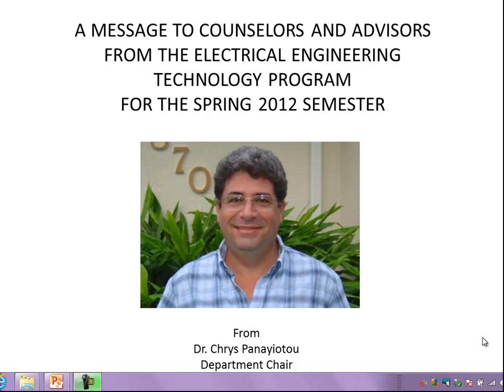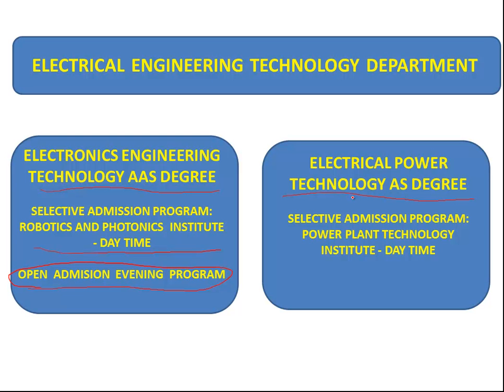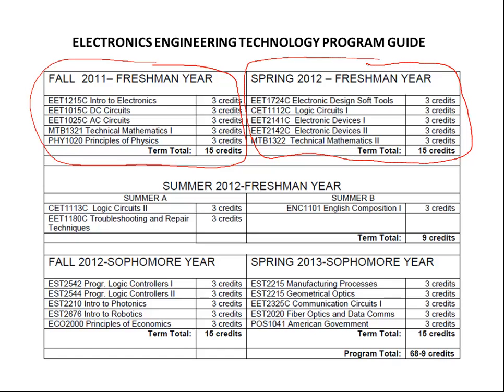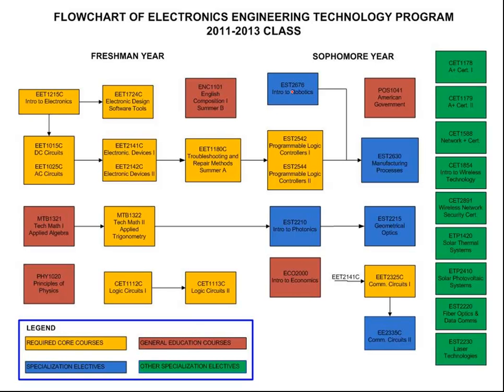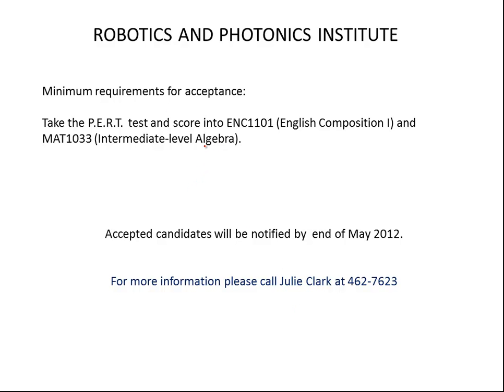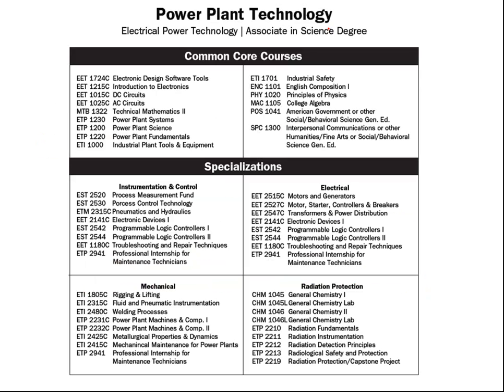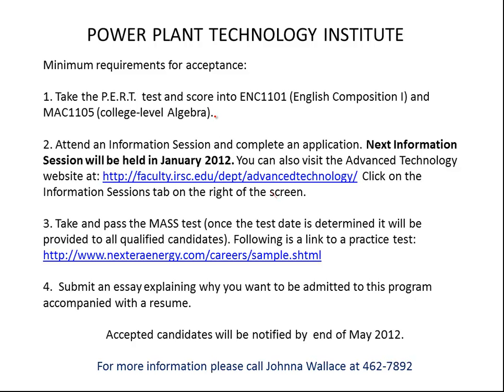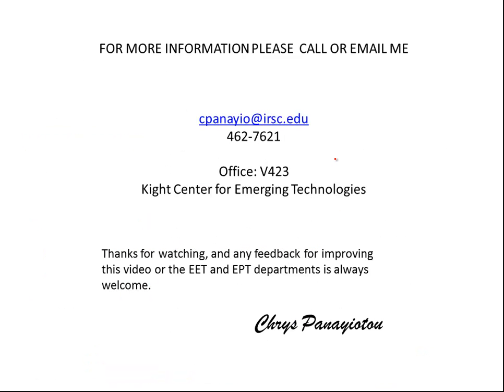Video for Counselors and Advisors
An informational video to assist with registration of students for the Spring 2012 semester.